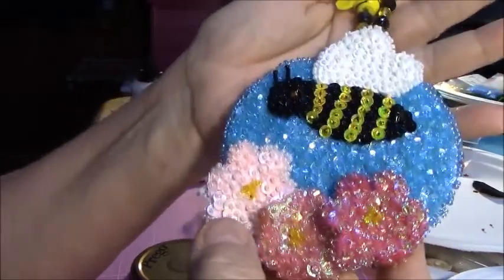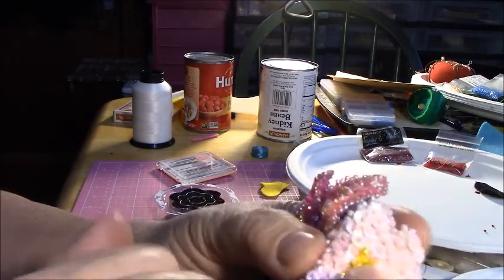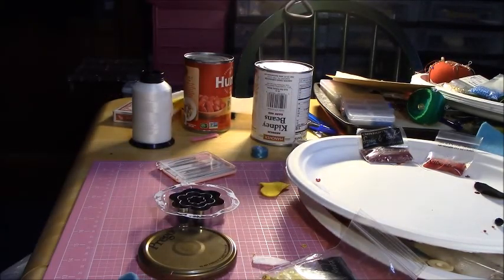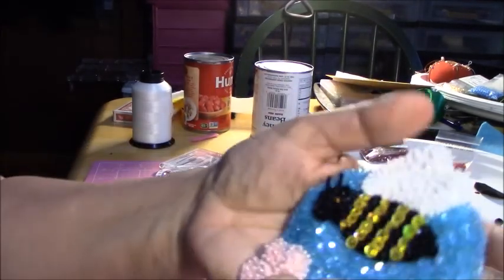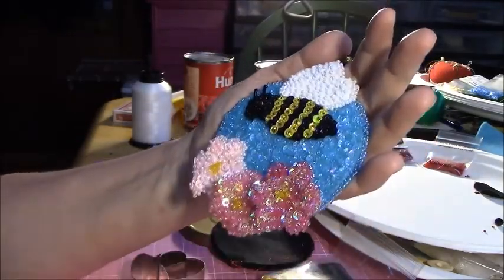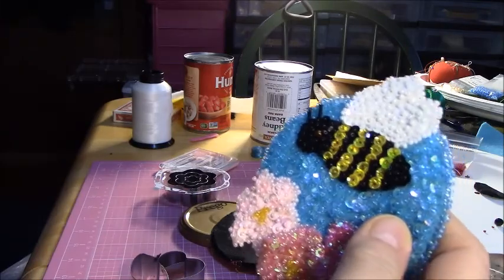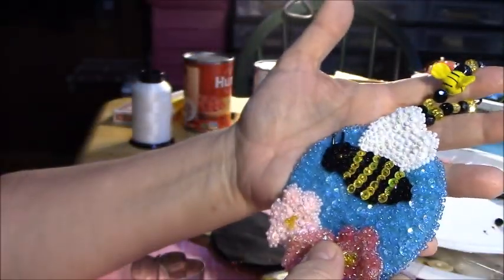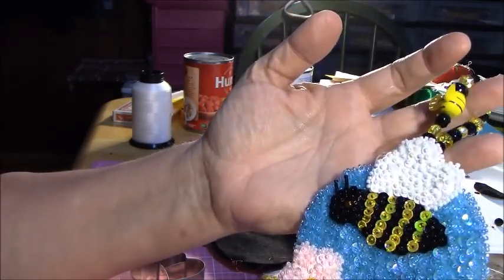Bumble bee beaded and sequined ornament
A big bumble bee ornament  with beaded flowers and background !!